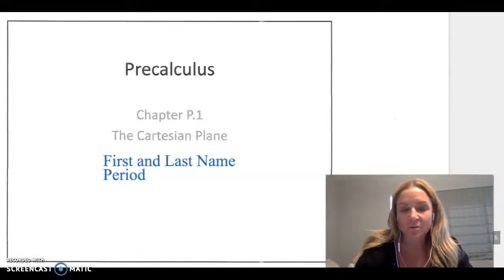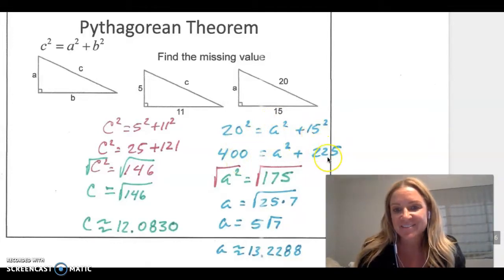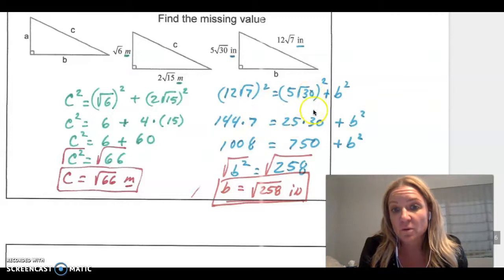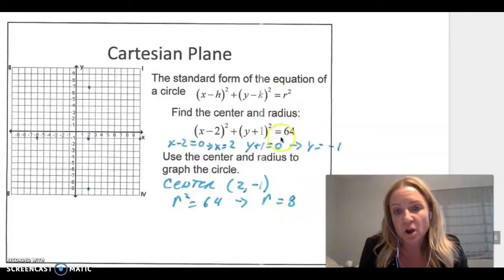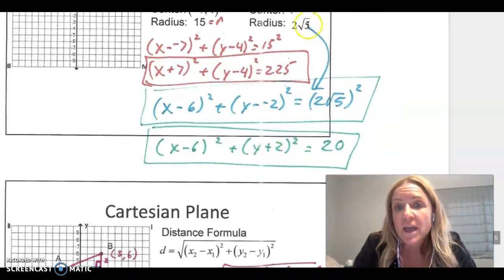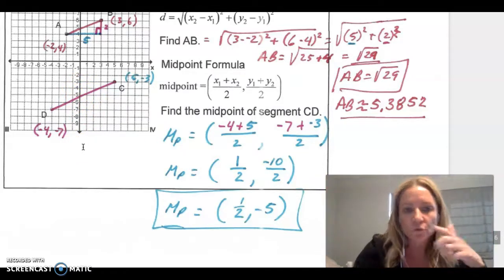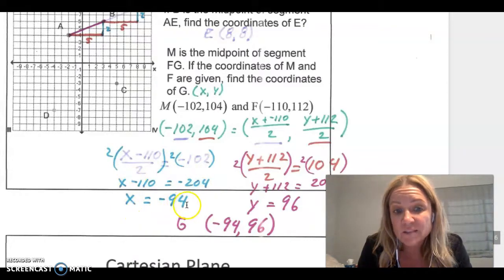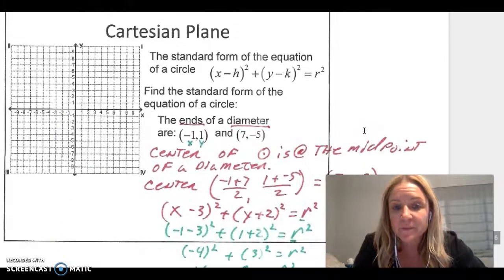PC P1 The Cartesian Plane (Part 1)